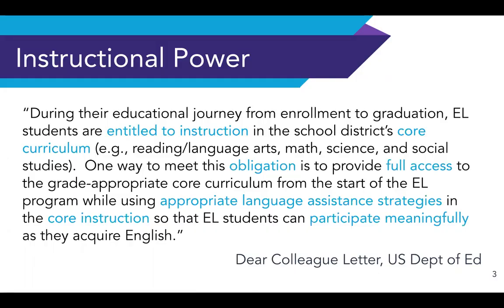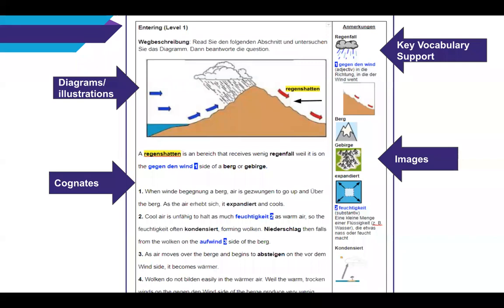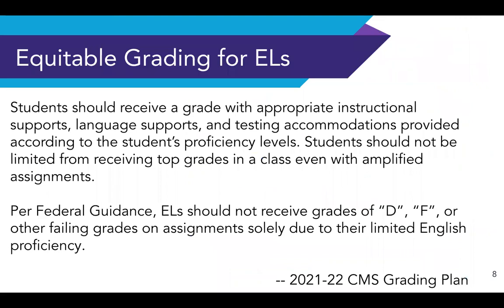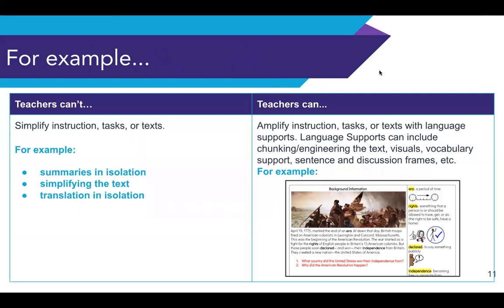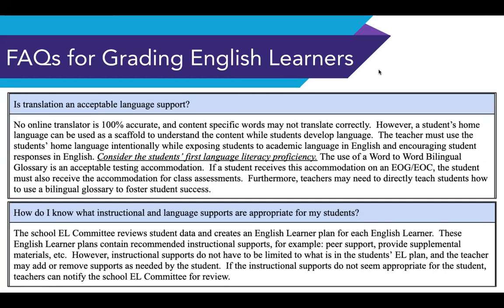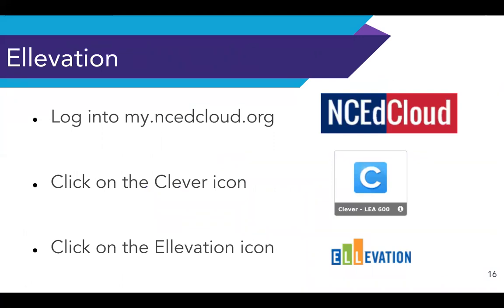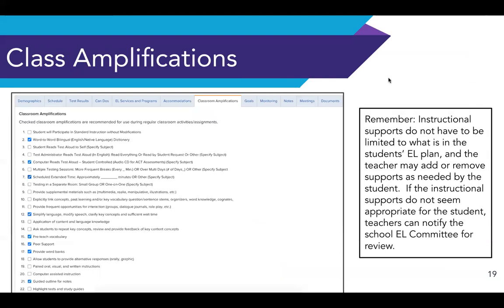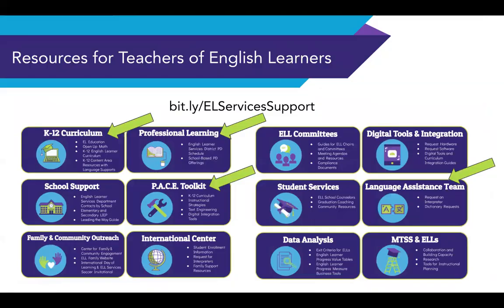Independence Grading and Amplifying for English Learners